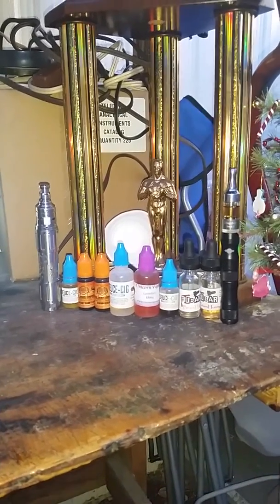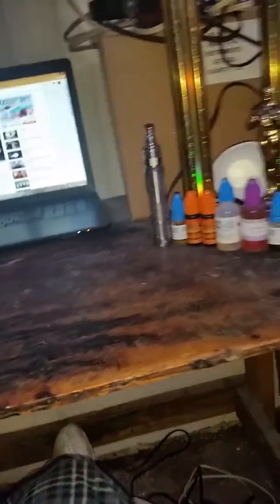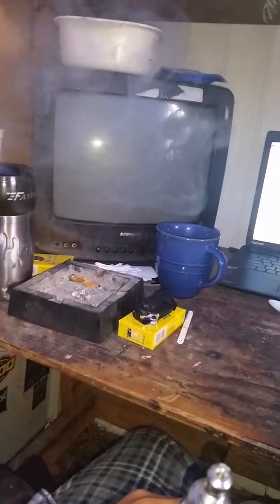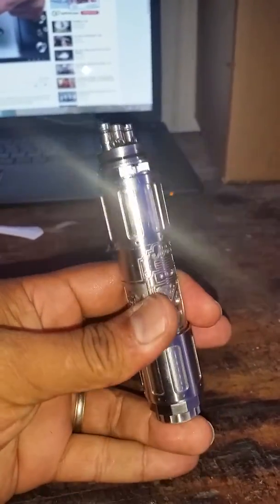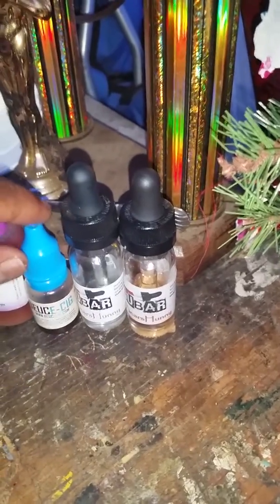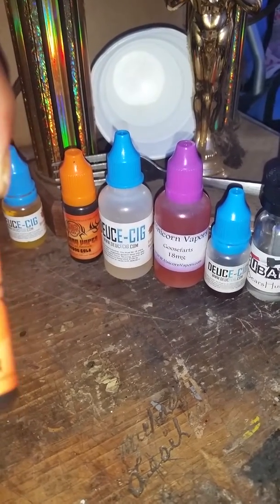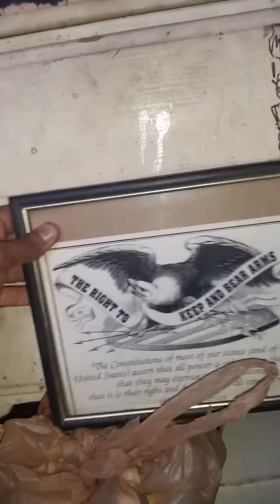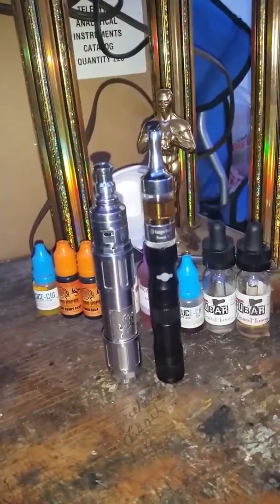My vaping kits